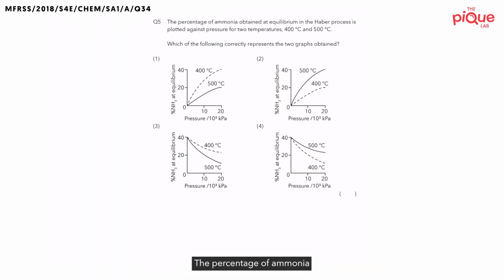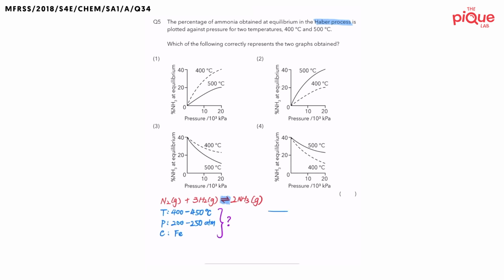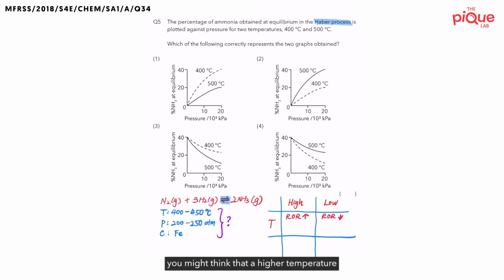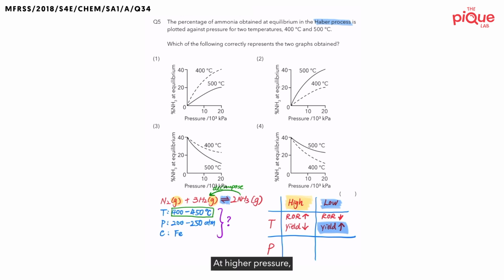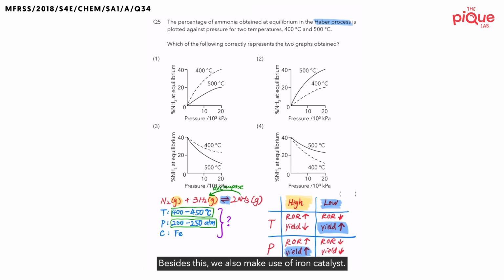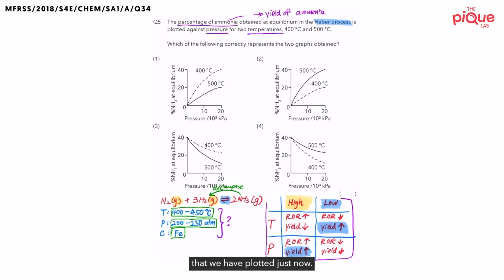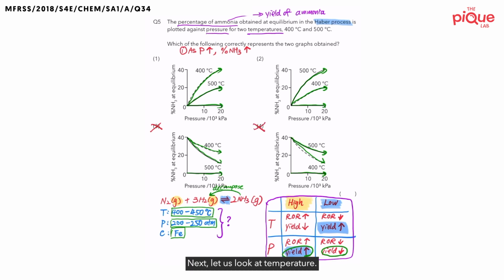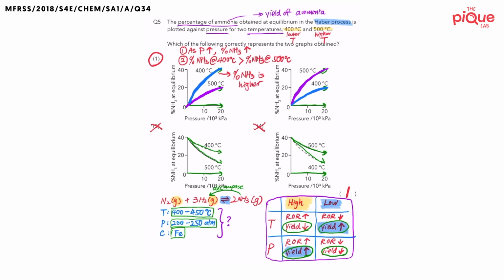SCIENCE MADE SIMPLE EP23 | Ammonia | Which Graph Represents Given Conditions During Haber Process? 🔎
In this Science Made Simple episode, Dr. Ryan will be analysing a 2018 Secondary 4E Science examination question on the topic of Ammonia from Mayflower Secondary School (MFRSS). Watch closely as he shares his approach in tackling this question on Ammonia!